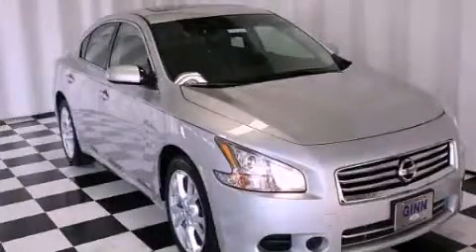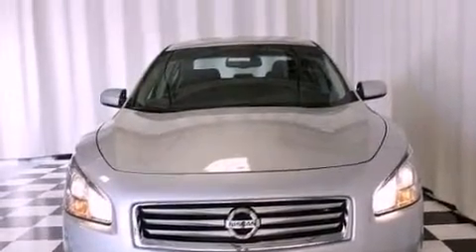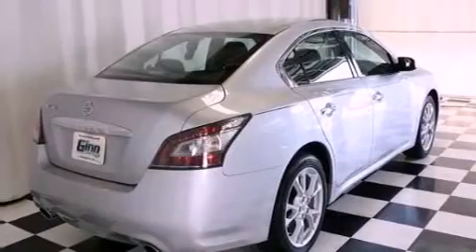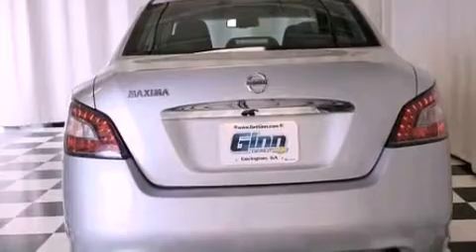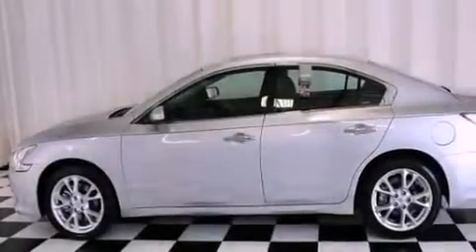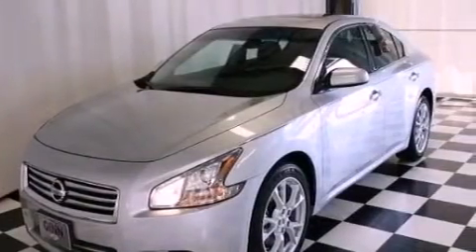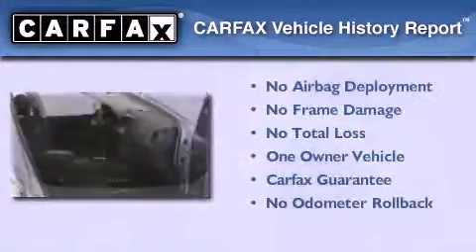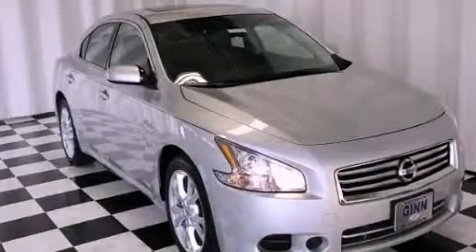2012 Maxima Convington GA 30014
Year : 2012
 Make :
 Model : Maxima
 Engine : Gas V6 3.5L/
 Trans . : Variable
 Exterior : Brilliant Silver Metallic
 Miles : 22,672
 Interior : Charcoal
 GINN MOTOR COMPANY
 8153 Access Road
 Convington , GA 30014
 2012       Maxima Convington GA